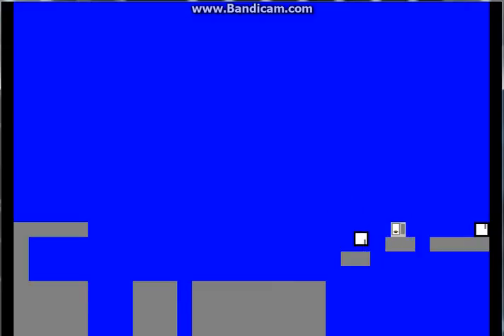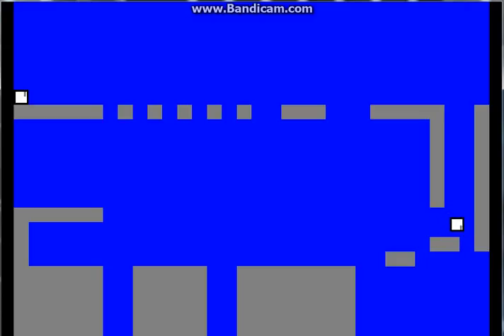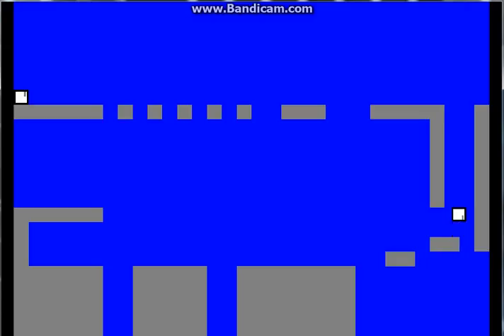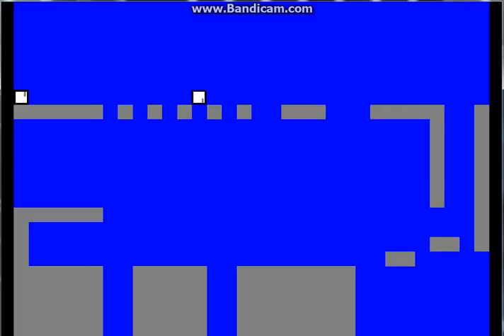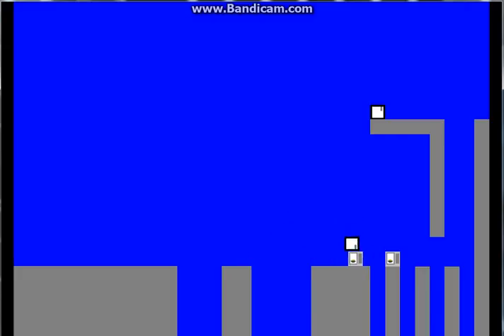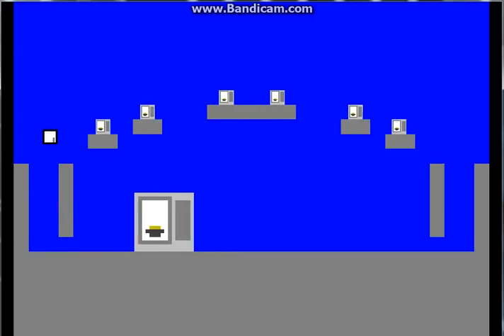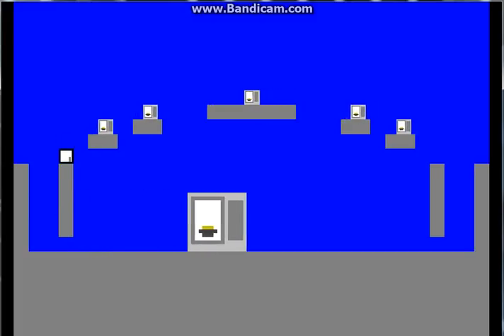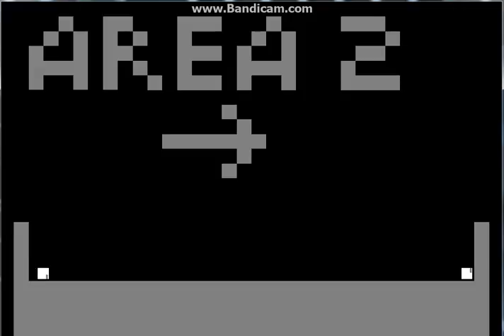The Fridge Walkthrough: World 1!